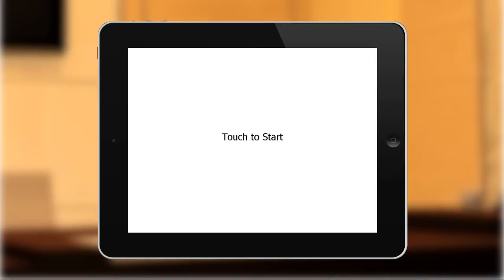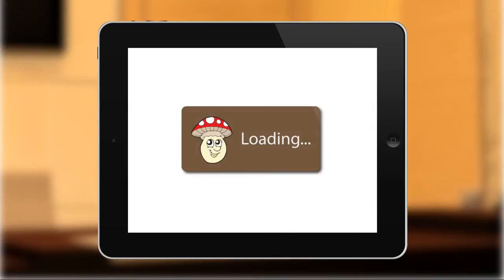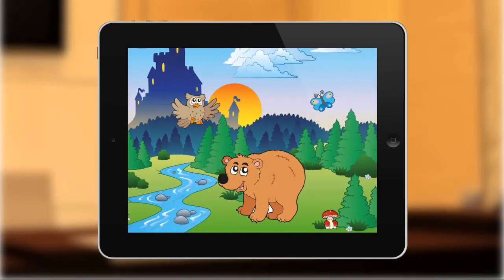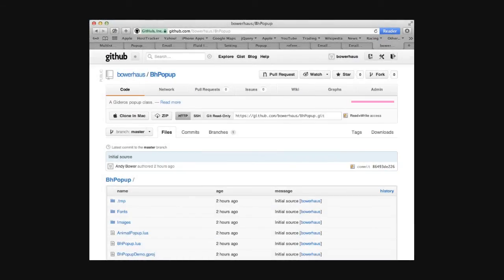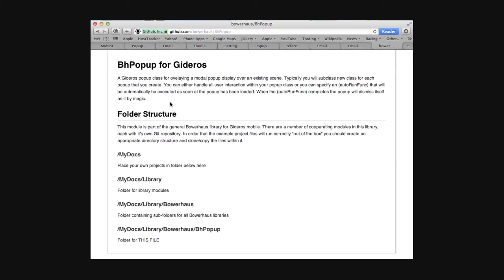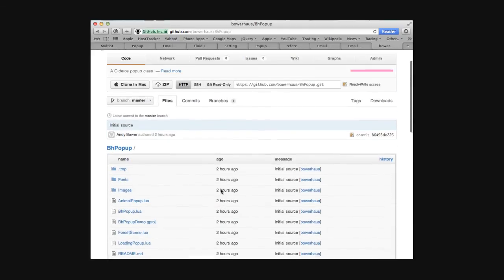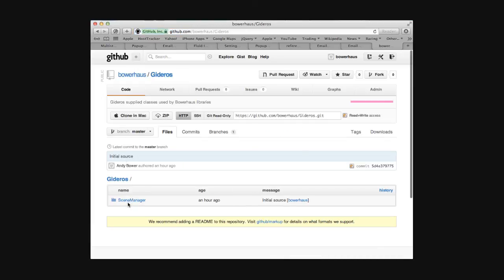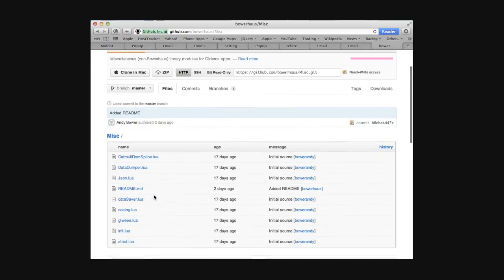SceneManager Popup for Gideros Mobile.mp4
A simple popup class for Gideros SDK that plays nicely with the standard SceneManager.